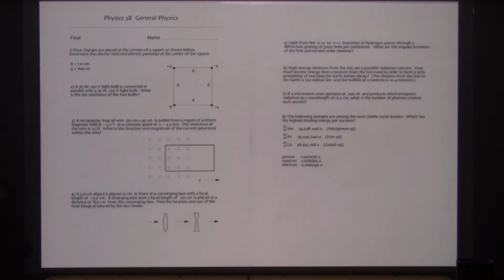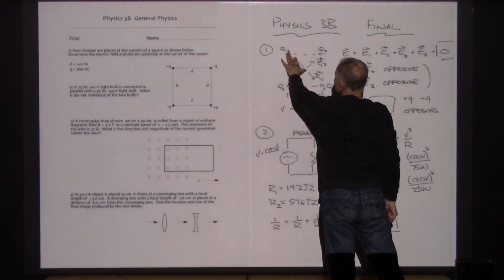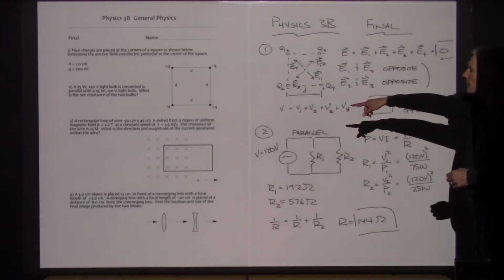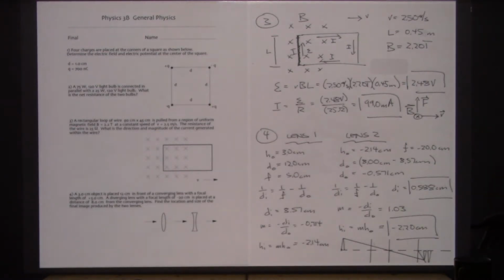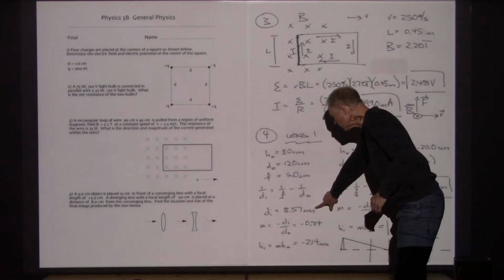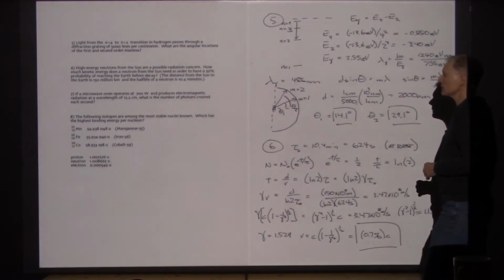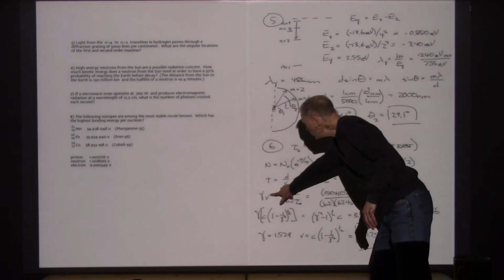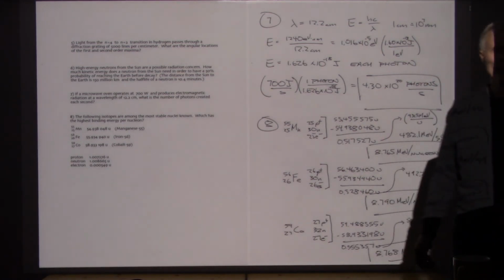Laney College Physics 3B Final Review